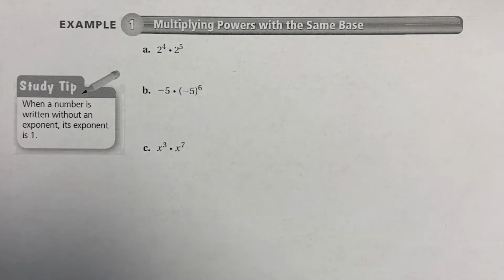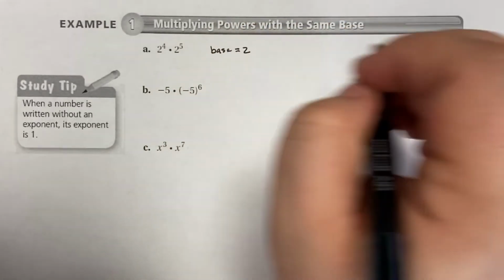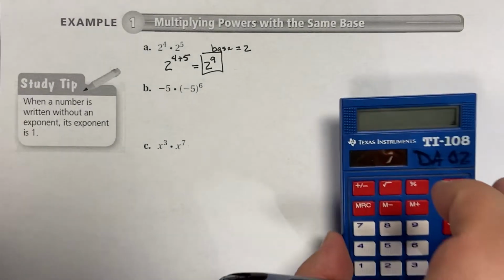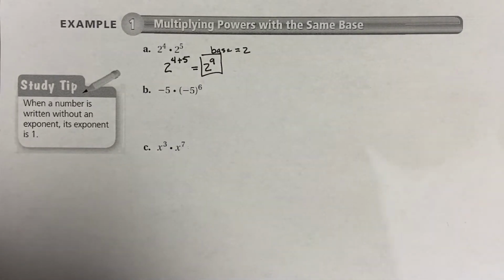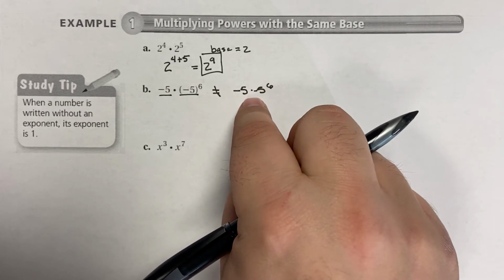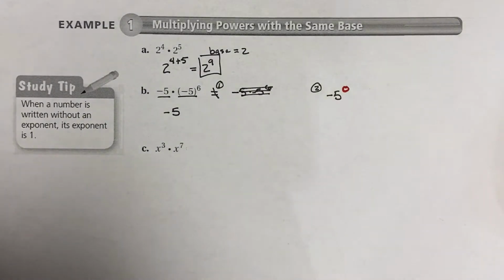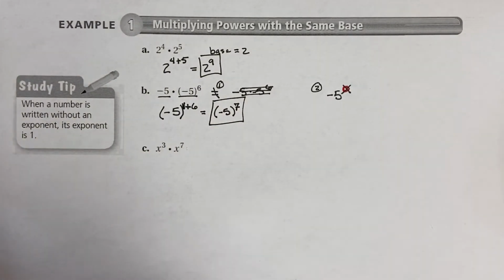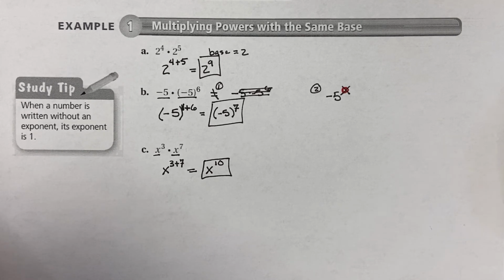7PA 9.2.1 Multiplying Powers with the Same Base